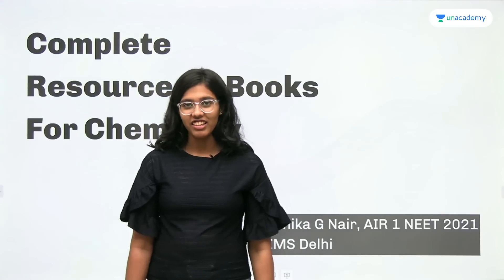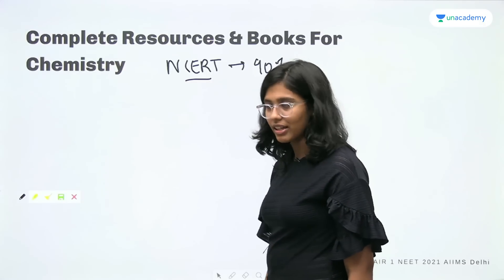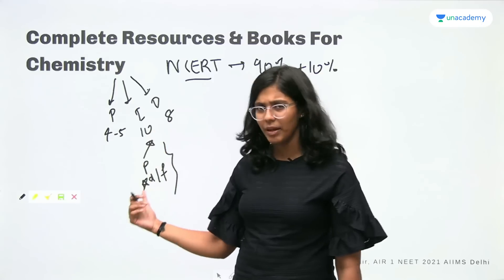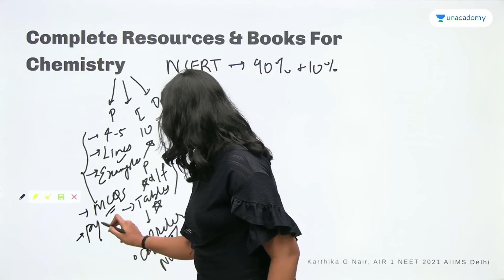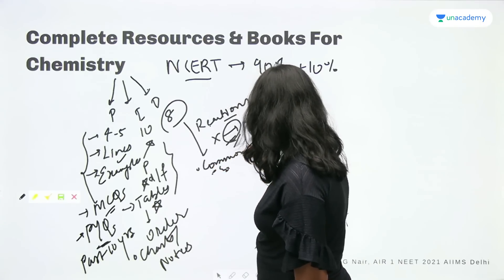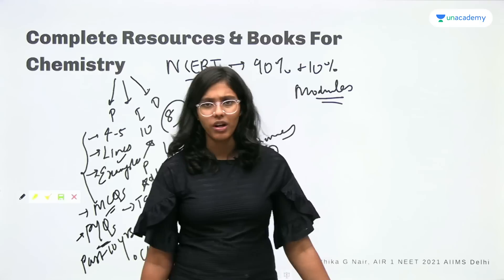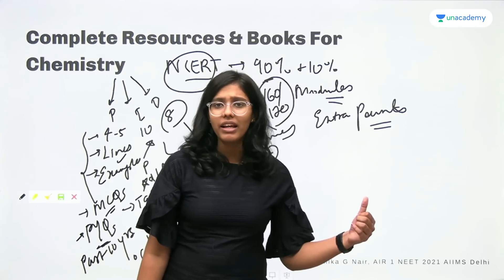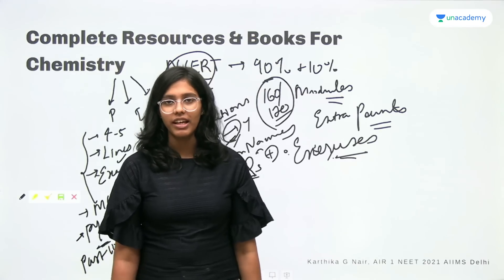Complete Resources for Chemistry for NEET 2023 & NEET 2024 - Karthika G Nair AIR 1 | AIIMS Delhi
Chamomile Tea with Toppers’ is an initiative by Unacademy wherein we speak to various Toppers and get to know the best of the best.

Karthika G Nair secured AIR 1 in NEET 2021 and is currently pursuing MBBS from AIIMS Delhi. In this video, she is going to share the complete resources and books required for the preparation of Chemistry for NEET 2023, which plays a huge role in your preparation. She discusses her strategy for NEET during her school time when she had to manage both pre-medical exams as well as board exams. She also shares tips on how to overcome any and every challenge as well as improve your speed and accuracy to crack NEET 2023.